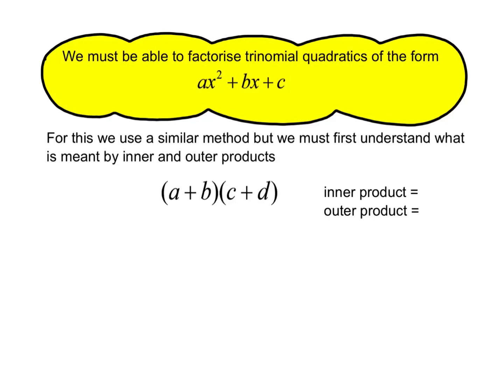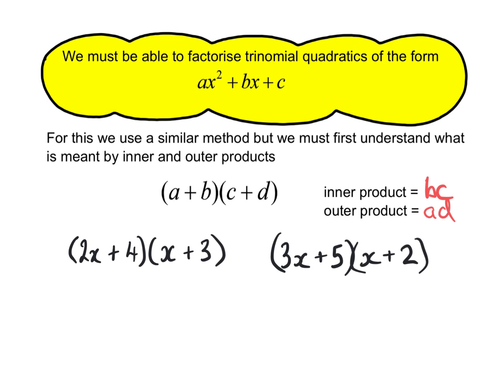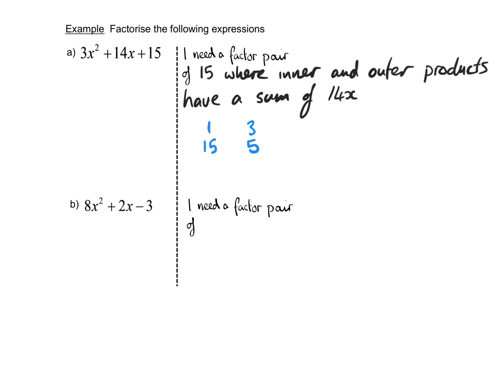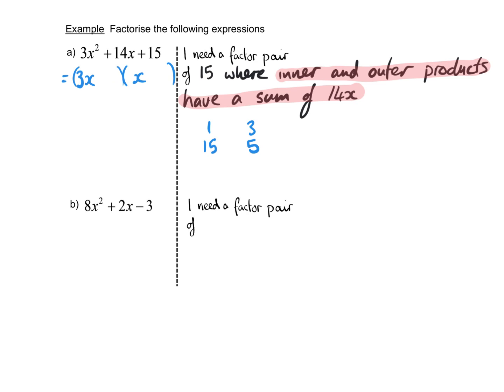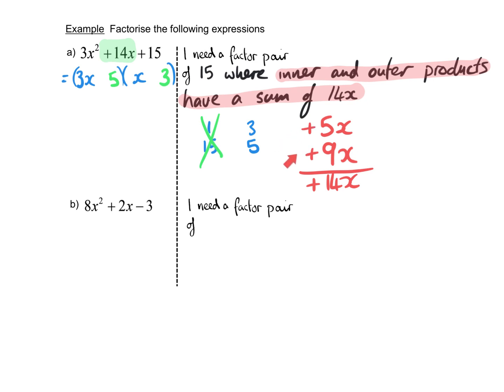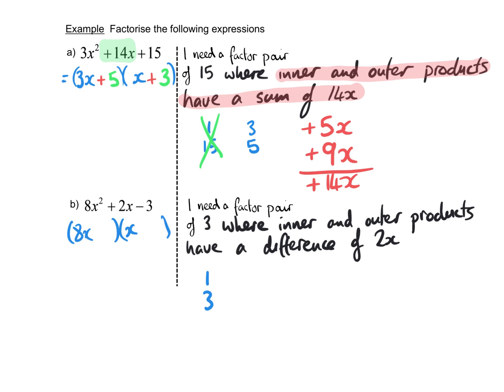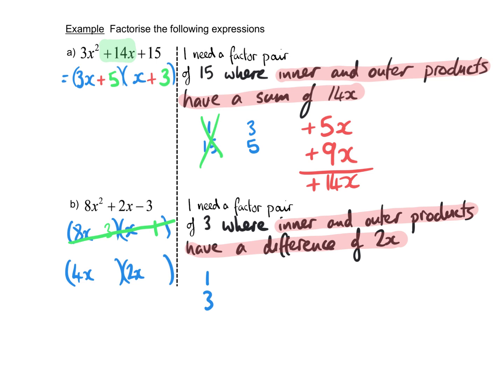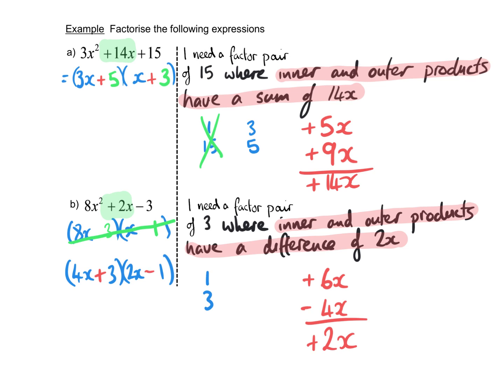Factorising: Harder Trinomials